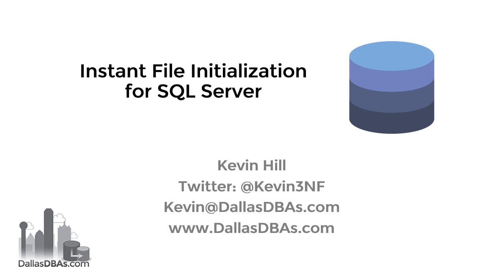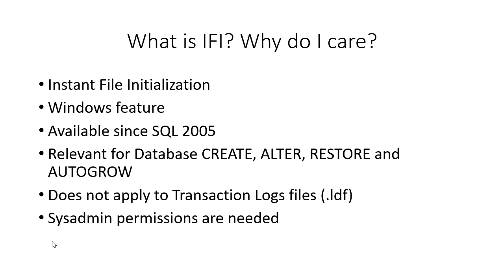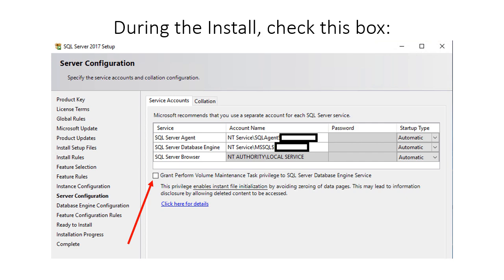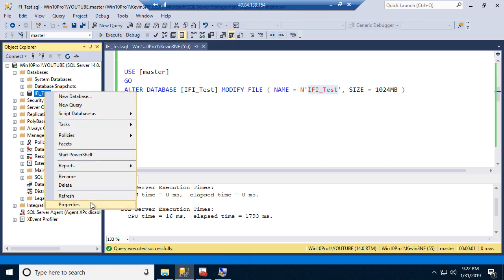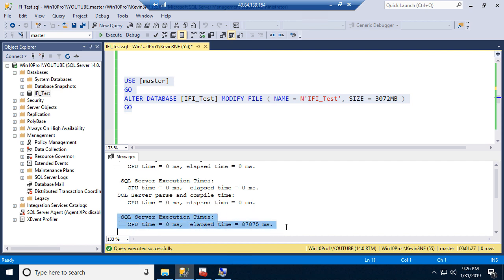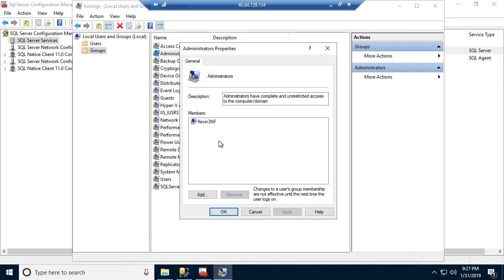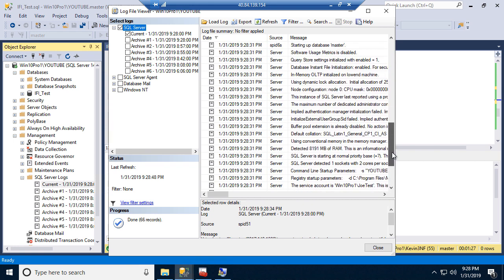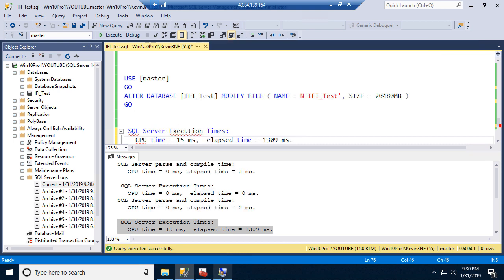SQL Server Instant File Initialization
Just do it!!  Why and How to turn on IFI for SQL Server